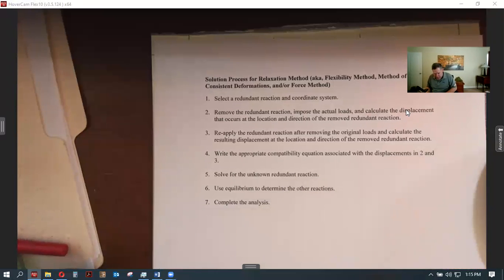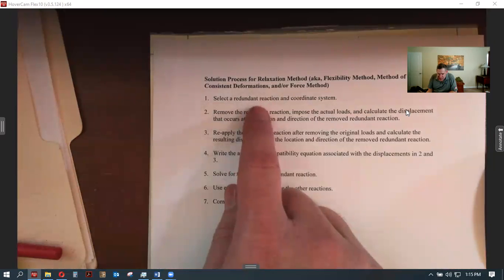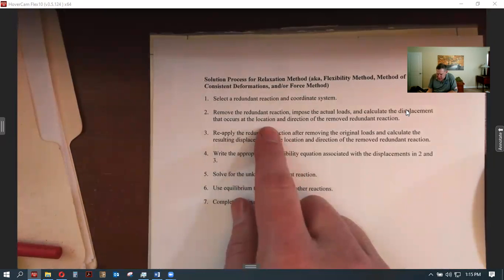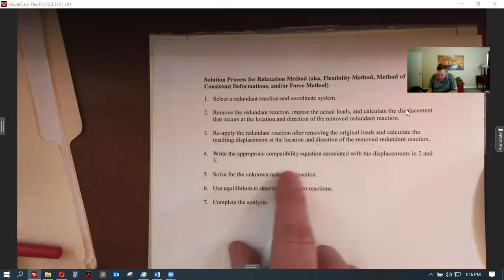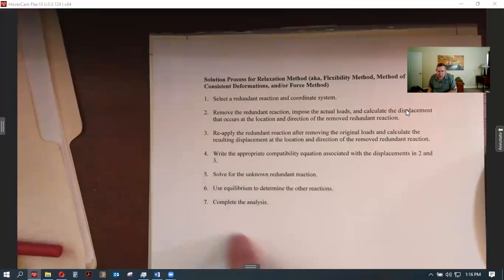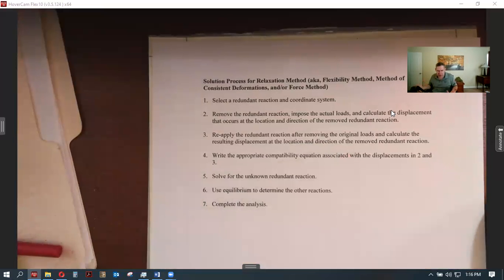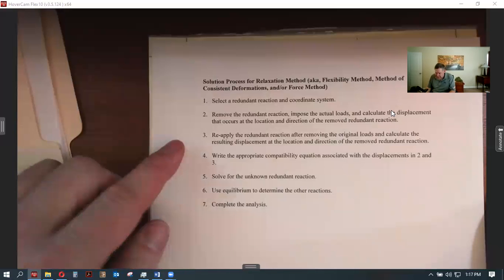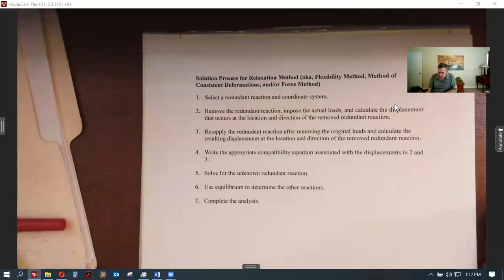FD 2 Relaxation Method Process